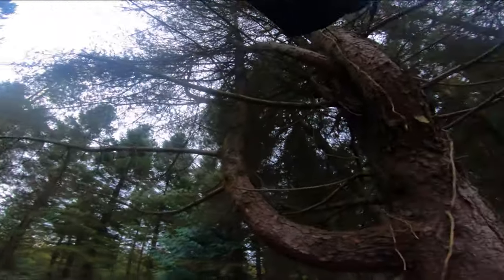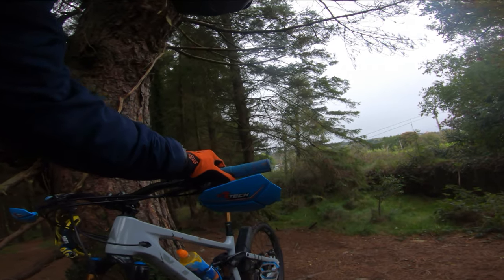NO REAR BRAKE THE CALIPER WAS LEAKING 1 TRAIL.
Well the 4 pot xts seem to have sprung a leak leaving jordan with no rear brakes and hes no slouch and decided to head home rather than injure himself, no point doing any more damage to the bike or himself i shouldnt even put this up but i try to keep our stuff in public i will be out tommorrow with hopefully brakes sorted after a good clean.THIS BIKE WAS BOUGHT IN FEBUARY AND HASNT HAD A LOT OF RIDING STILL IN WARRANTY SO CRC SHOULD SORT THIS OUT.